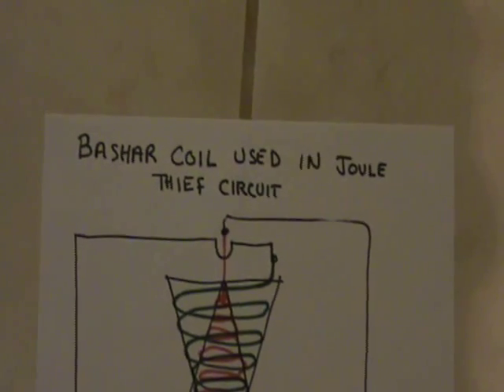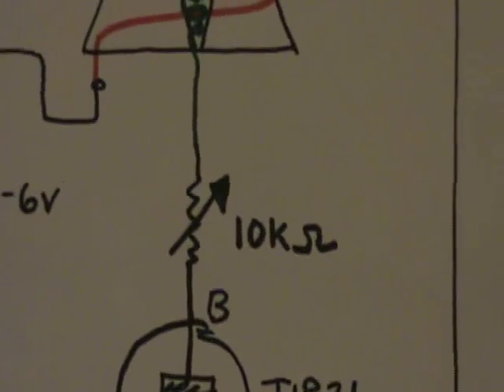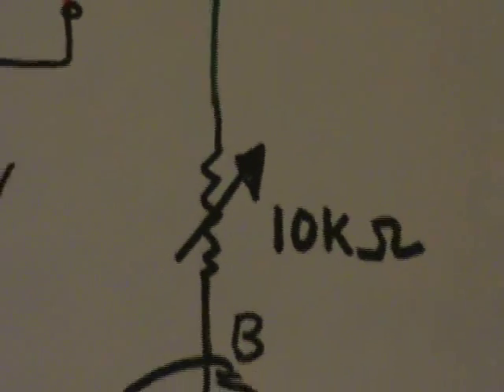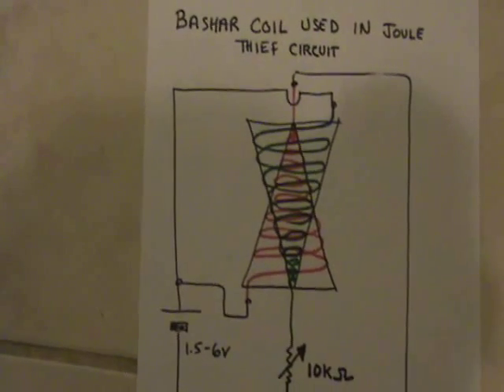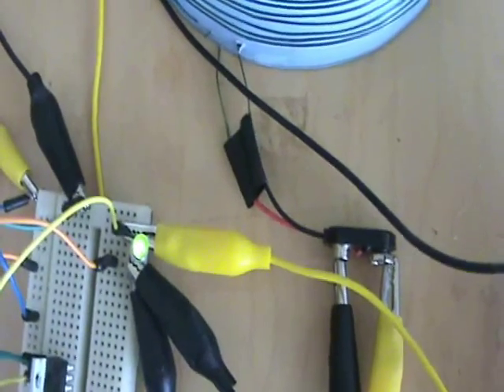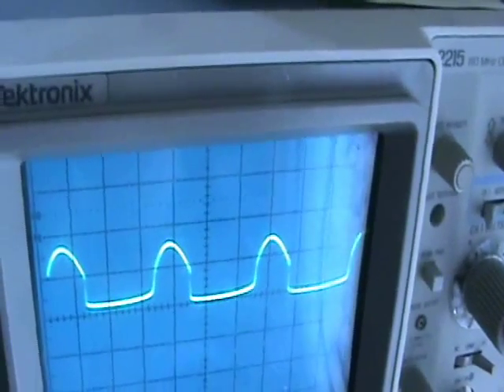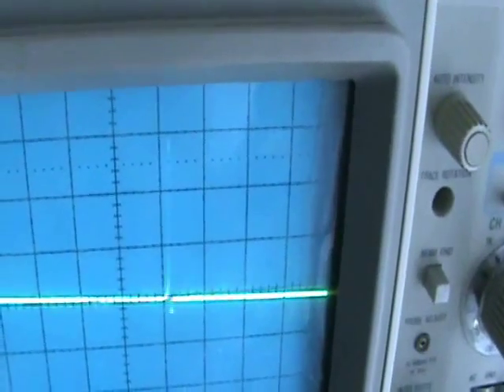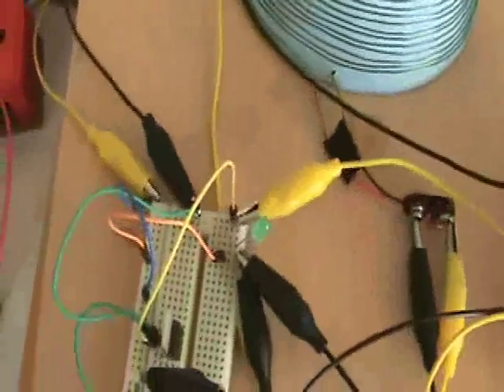Ep. 3: Bashar Free Energy Space-Time Antenna (Joule Thief Circuit)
In this episode, I attempt to use the Bashar Free Energy Space-Time Antenna coil in a traditional Joule Thief circuit. It works and does in fact behave like a 1-to-1 transformer.